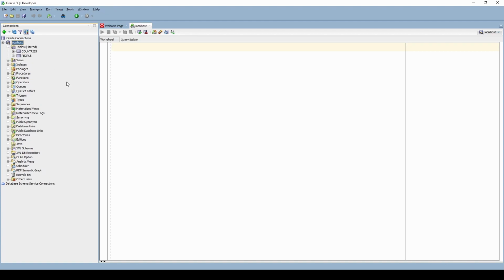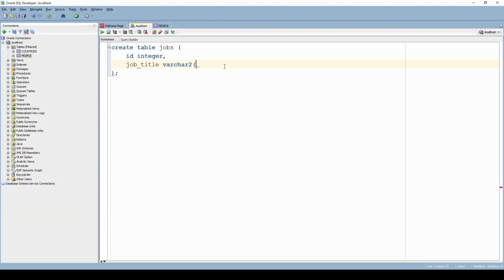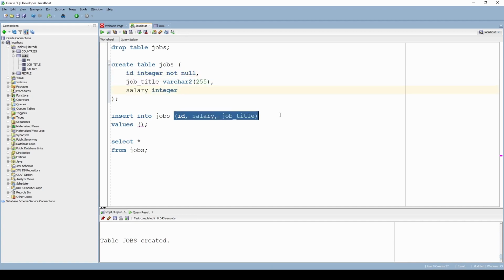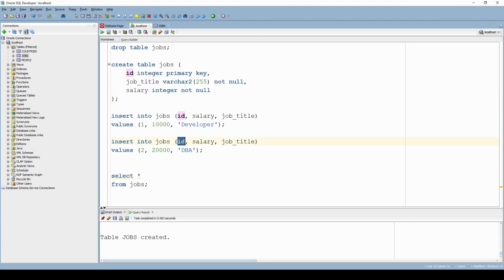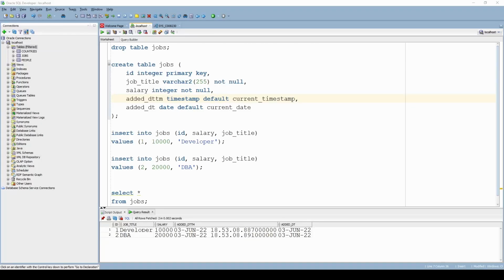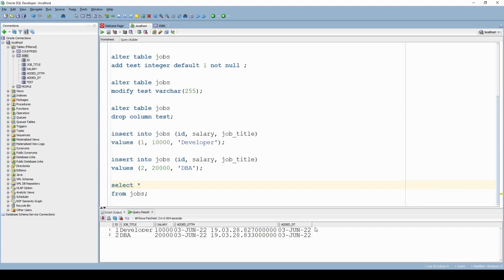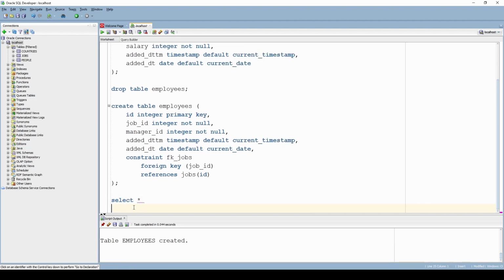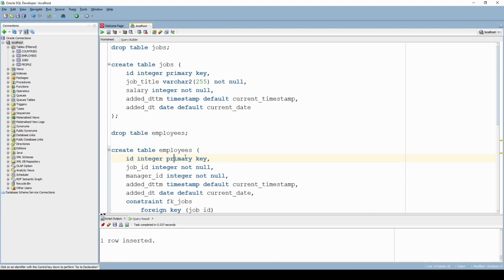SQL For Data Analysts And Data Scientists - Episode 7 - DDL - Create and modify tables and columns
In this episode we will learn how to create and drop tables and add, modify and remove columns. We'll also discuss constraints and relations.